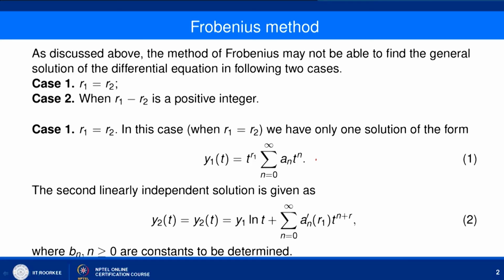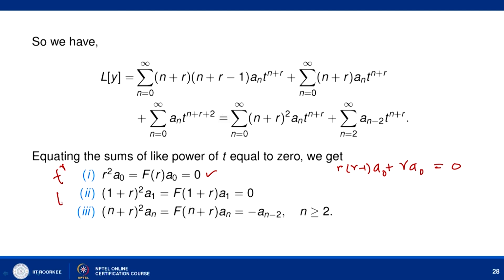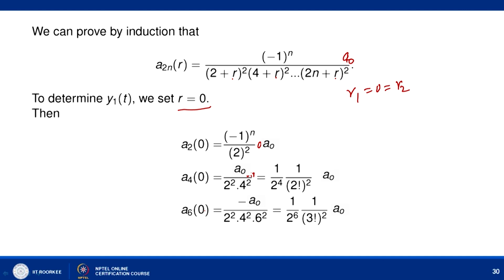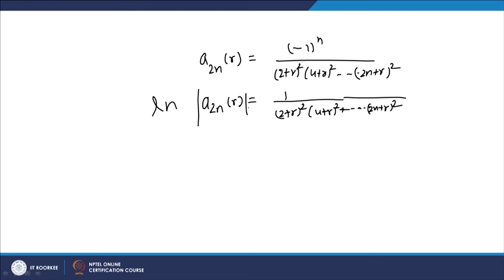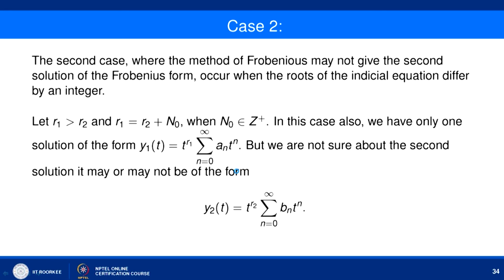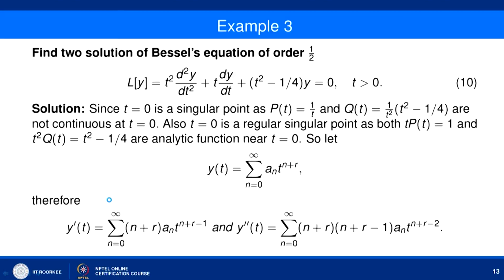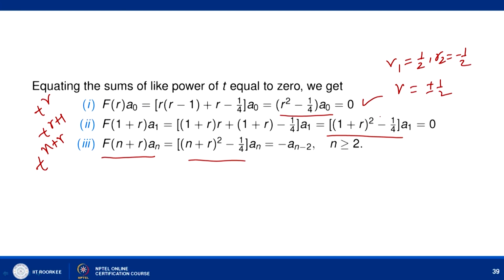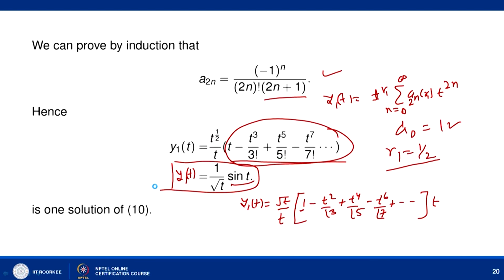Regular singular points-IV